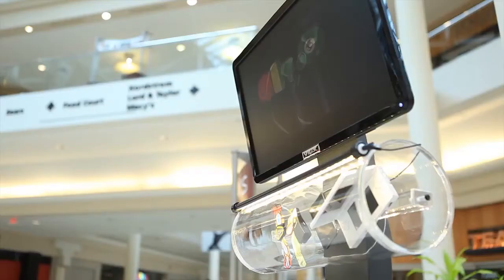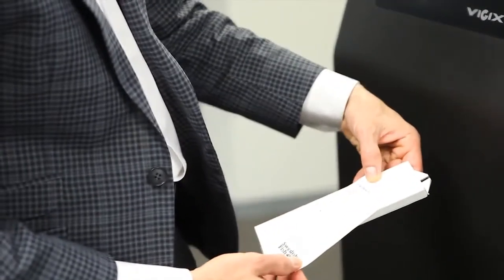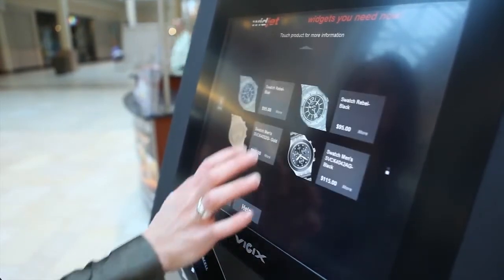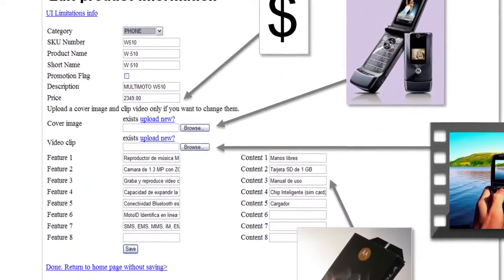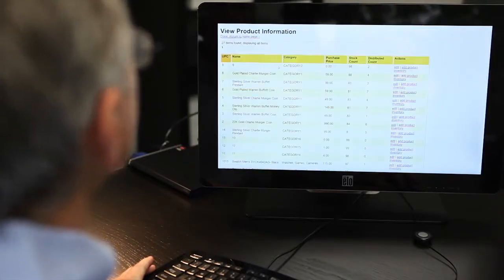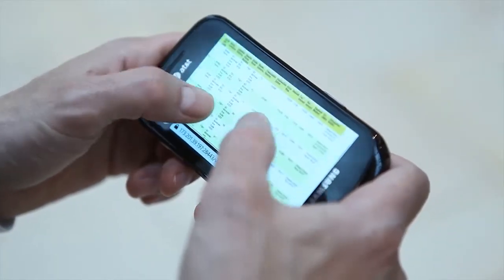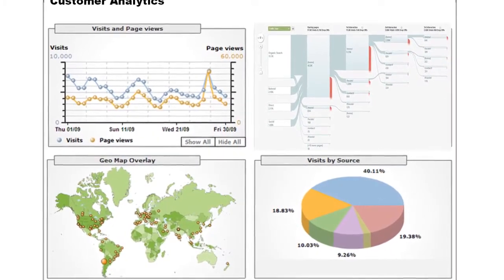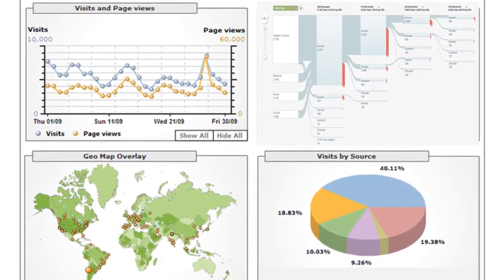Remote Kiosk Management with Vigix Control System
Vigix's powerful, web-based software control system allows management and monitoring of an unlimited network of kiosk from a central location. Transactions, inventory, and kiosk status are reported in real time. All user interface content, including text, pricing, image,s and video, can be deployed remotely using the Vigix system.

Vigix kiosks employ patented technology to enable dispensing of physical products for retail sale or sampling from just 2 sq. ft. of floor space. Their size and attractive design allow them to be placed in almost any premium location, putting your product and your brand exactly at the point of need.